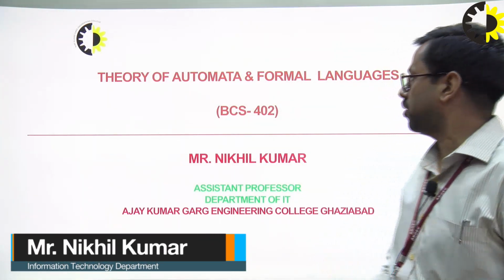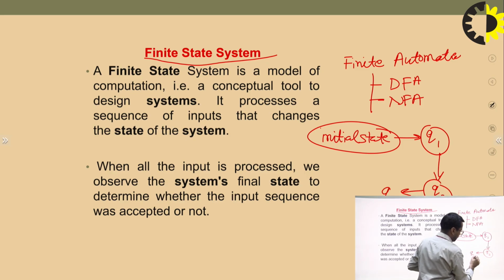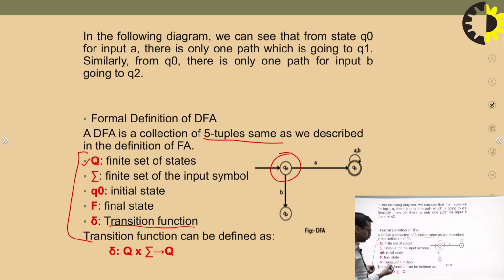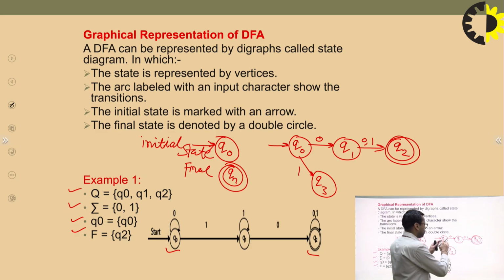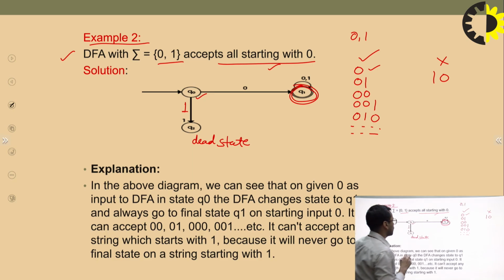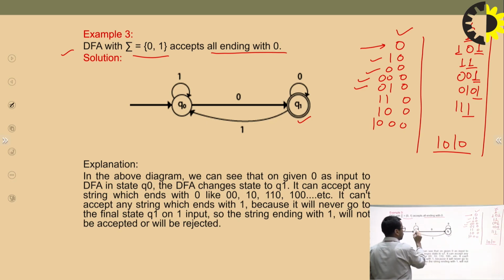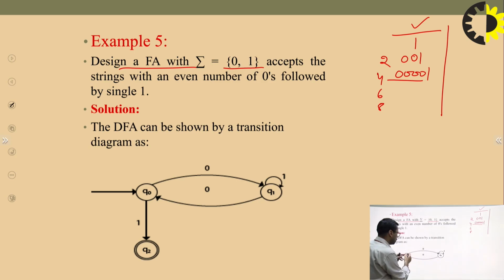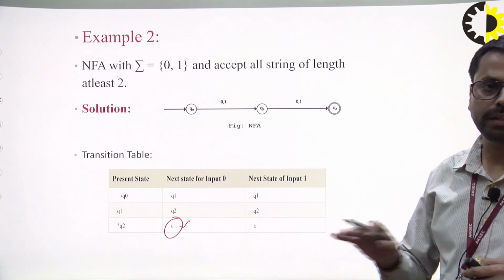INTRODUCTION TO DFA, NFA | THEORY OF AUTOMATA & FORMAL LANGUAGES | LECTURE 01 BY MR. NIKHIL KUMAR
Automata introduction requirement to study, automata, basic principle of DFA & NFA, transistion table for DFA and NFA, difference between DFA & NFA